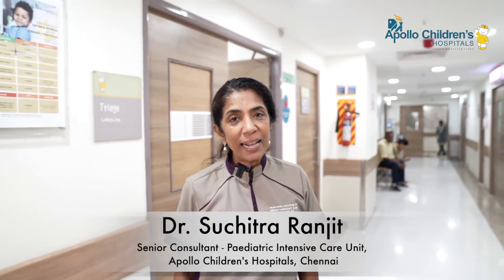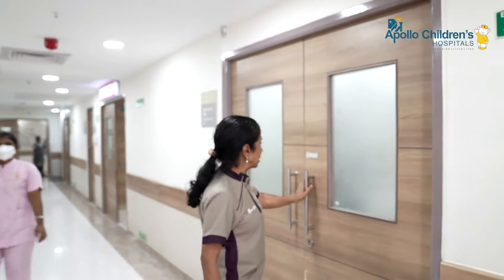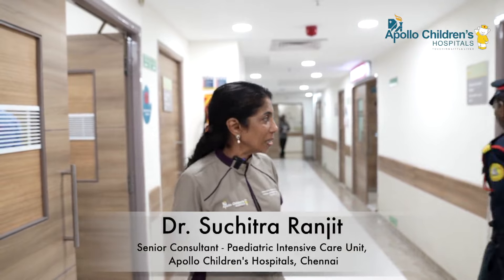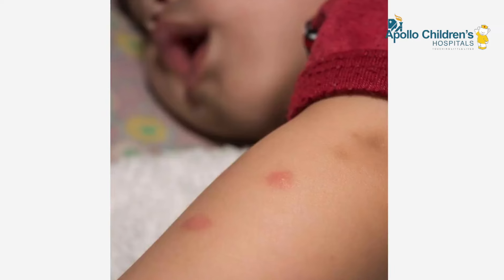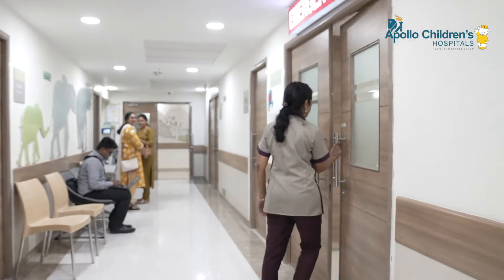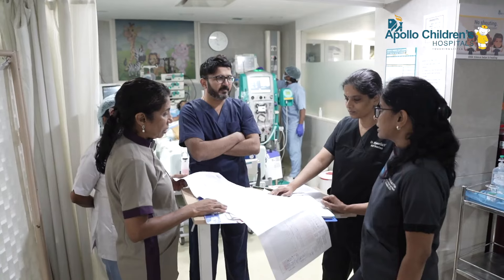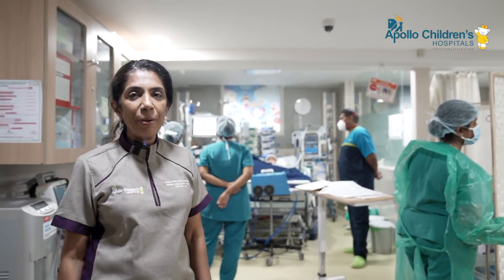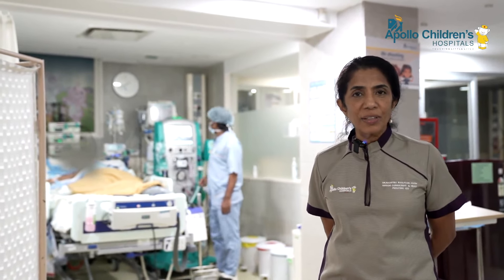Inside Apollo Children's Hospitals PICU: Advanced Care and Peace of Mind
At our PICU, Apollo Children's Hospitals, Shafee Mohammed Road, Chennai, we understand the fear and anxiety that come with seeing your child ill. Dr. Suchitra Ranjit, Sr Consultant- PICU and her expert team at Apollo Children's Hospitals, Chennai is here to reassure you that your child is in the best hands. With our multidisciplinary units, state-of-the-art technology, and top specialists, we provide the highest level of care and comfort for your child throughout their journey. At our PICU, your child's health and your peace of mind are our top priorities